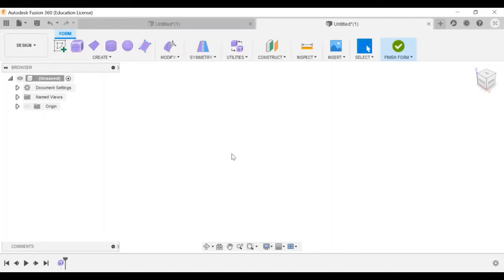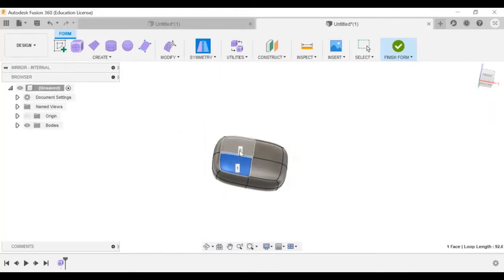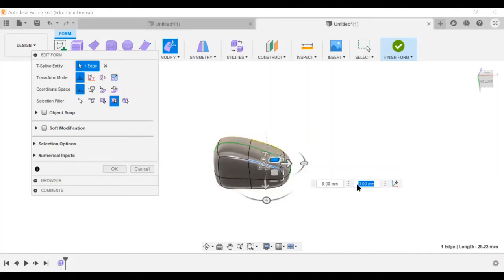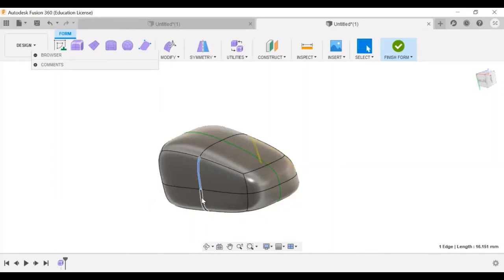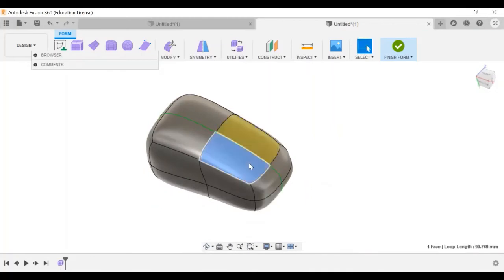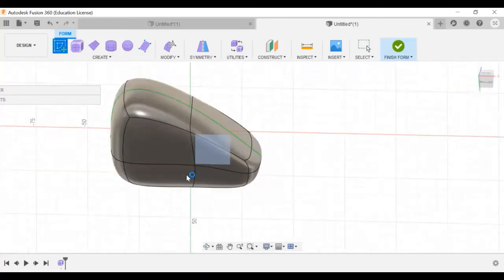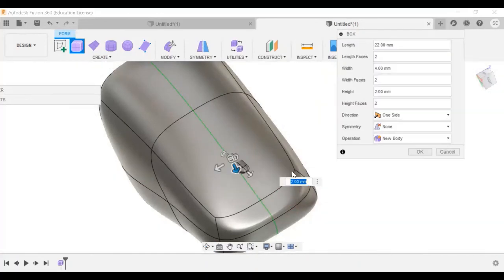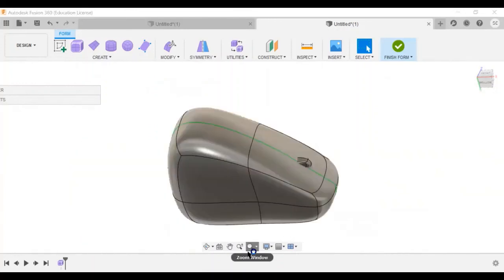9. CAD modeling: Mouse